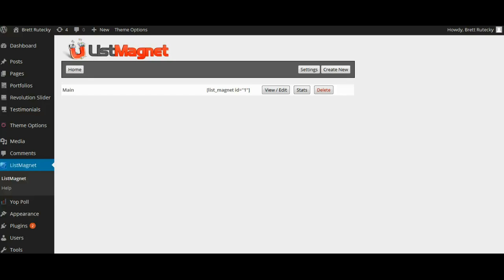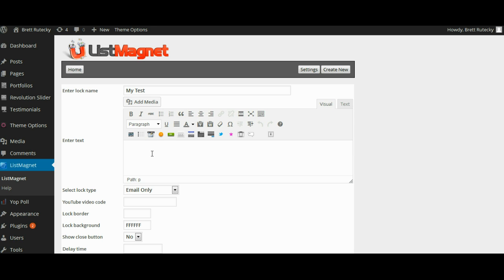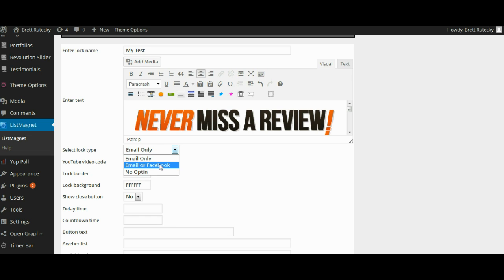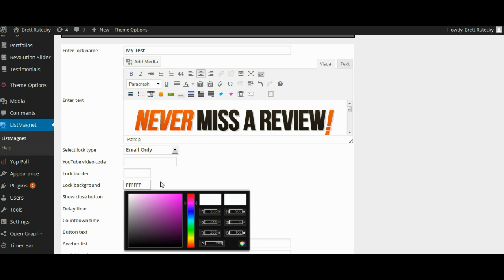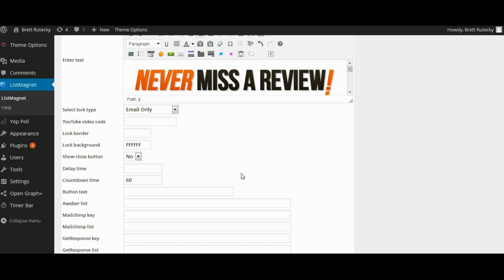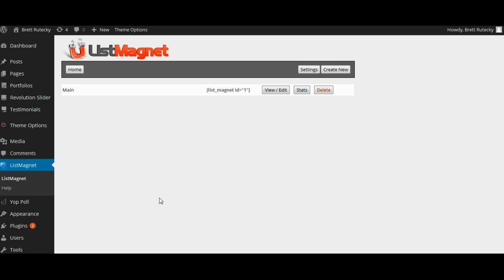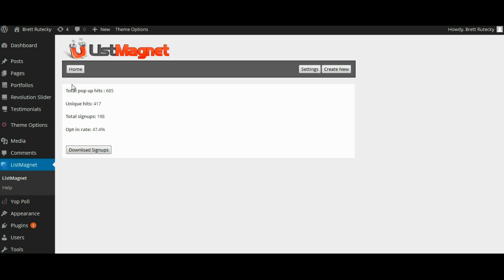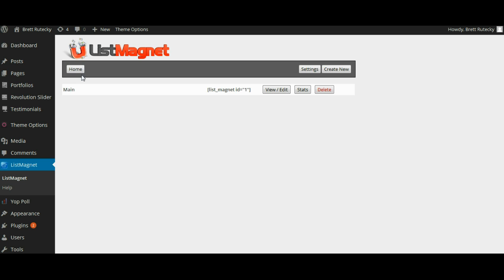List Magnet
Brett Rutecky gives you a quick overview of his List Magnet Wordpress plugin.